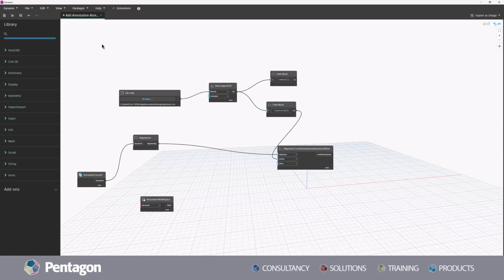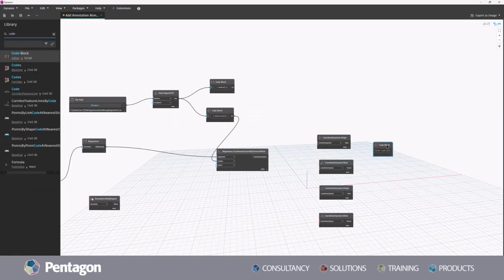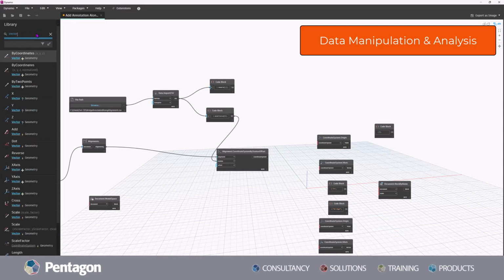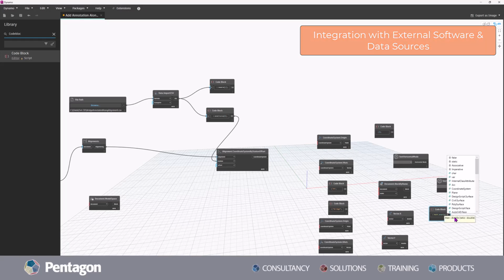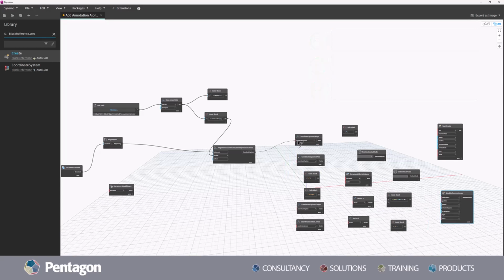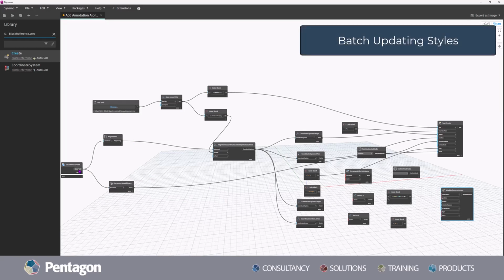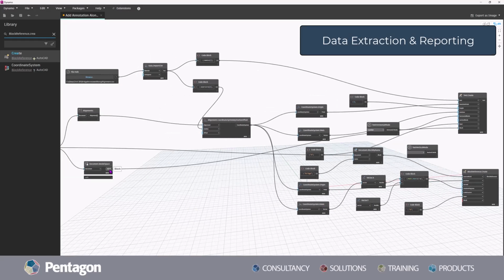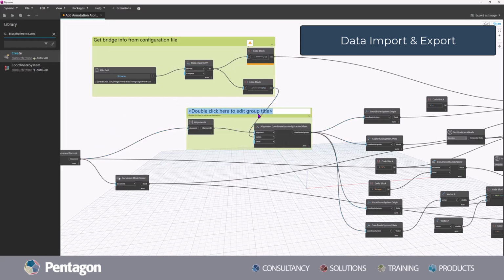Journey of a Civil Engineer - Episode 3: Dynamo for Civil 3D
Discover the captivating world of civil engineering in this four-part YouTube series. Join us as we embark on a journey that explores the latest technologies revolutionising civil engineering designs while uncovering our innovative services designed to boost efficiency and streamline workflows. From groundbreaking advancements to practical tips and tricks, this series is a must-watch for both aspiring and seasoned civil engineers!

Are you ready to eliminate repetitive tasks from your Civil 3D projects? Episode 3 shows Civil 3D users how to use Dynamo to automate many required tasks in an infrastructure project. A Dynamo script can be the missing link!

What is Dynamo?
Dynamo is programming! This means that Civil 3D users do not have to spend time learning or writing code. The code is already written for us; we simply need to arrange the code.

This powerful tool, coupled with Civil 3D, will enhance productivity, automate repetitive tasks and customise your workflows to your specific project needs!

Tune in to unlock a wealth of knowledge and stay ahead in civil engineering.

Course 1: Civil Engineering in a 3D Model-Based Environment (3 days)
Course 2: InfraWorks - A Guide to Modeling, Analysing, and Visualising Infrastructure Design Concepts (3 days)

In the Ultimate Civil bundle, you will work with connected tools for conception, design, analysis, and optimisation to better meet design requirements and enhance client satisfaction.
This bundle is for civil engineers or anyone designing and developing infrastructure projects.
Attend online or join us in person at our fully furnished training facility- neither is a compromise on quality! Private and group training available.

Why Attend?
Our courses are Autodesk-approved, CPD-certified, and live instructor-led.
You can ditch the online tutorials and trust the leading Official Autodesk Training Partner to offer a
stress-free and supportive learning environment.

You'll also save money when you buy a bundle instead of individual courses!

Learn how to use intelligent, connected workflows to help improve the outcomes of your infrastructure projects. Use your new skills to create, evaluate and better communicate 3D site plan proposals for faster approvals, and greater insights earlier in the design process!
Work faster with greater accuracy using AEC tools optimised for a BIM environment.

At Pentagon, we provide access to the latest Autodesk Civil 3D and InfraWorks software. Our instructors are up to date with current industry standards, ensuring that you return to work armed with the latest knowledge and an official Autodesk certificate for every course within your bundle!

Visit our online training calendar to book onto one of our Civil 3D courses